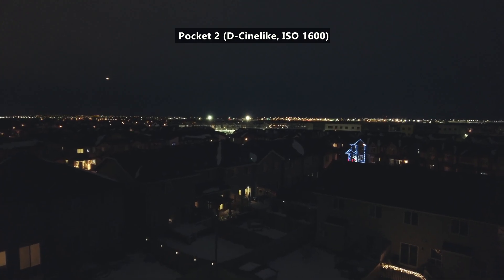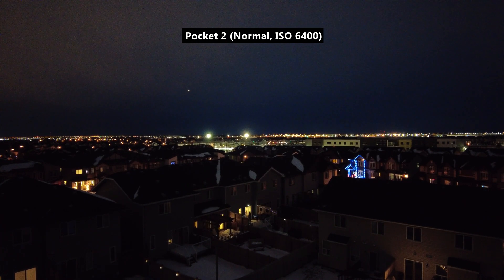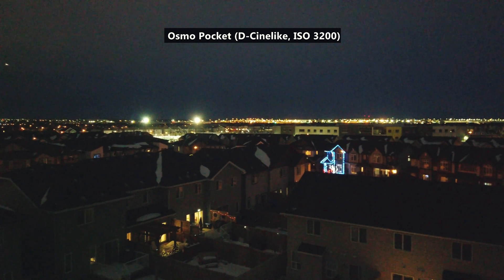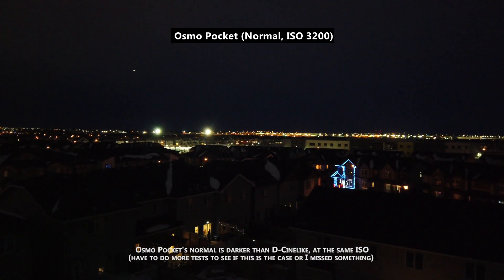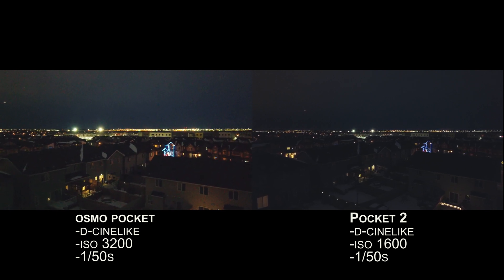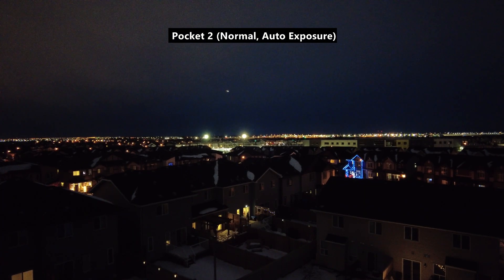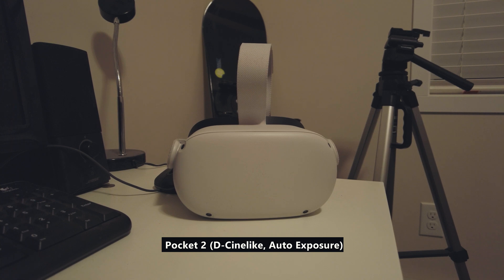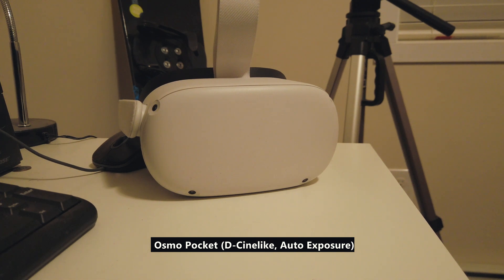DJI Osmo Pocket vs DJI Pocket 2: Lowlight Comparison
So I finally bought the DJI pocket 2 after contemplating it for a while, because I already have the dji osmo pocket.
For me, one of the 2 big factors in buying the 2nd generation was the bigger sensor.
The 1st generation has the 1/2.3" sensor with an F2 lens, and the 2nd generation has the bigger 1/1.7" sensor with a brighter F1.8 lens.
If physics can be trusted, lowlight videos on the 2nd generation should be better than the 1st generation. Let's go see if that's the case!